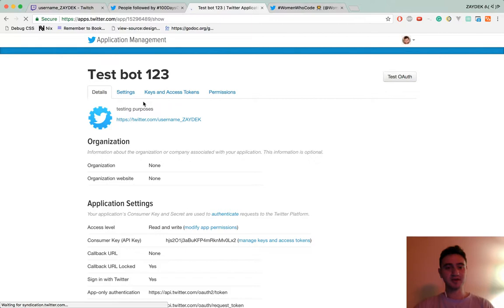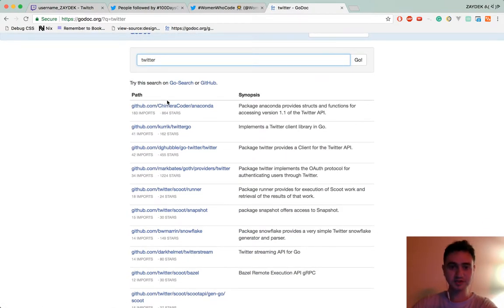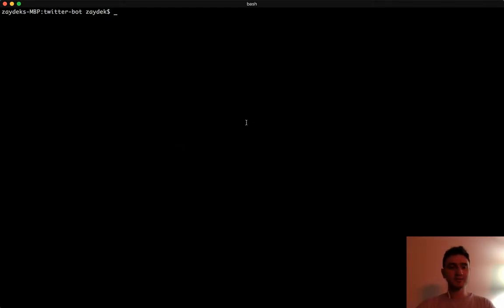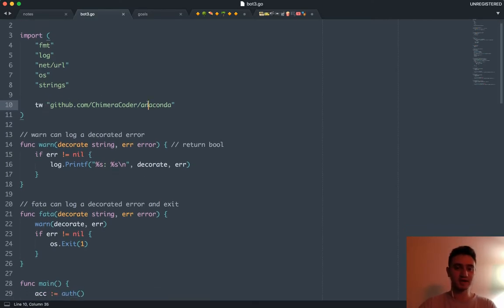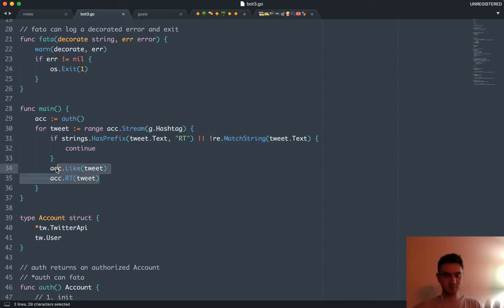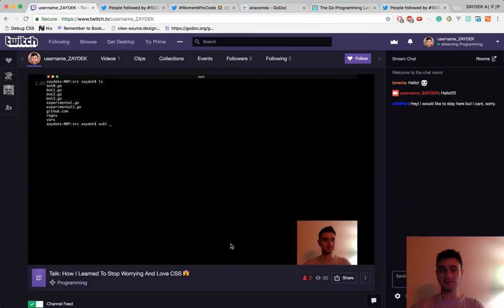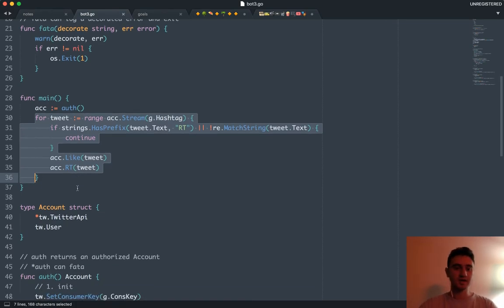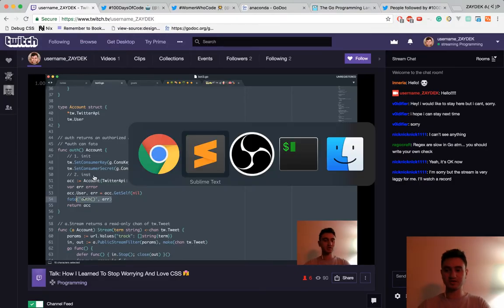Engineering 🔨 and Shipping a Twitter Bot Part 1